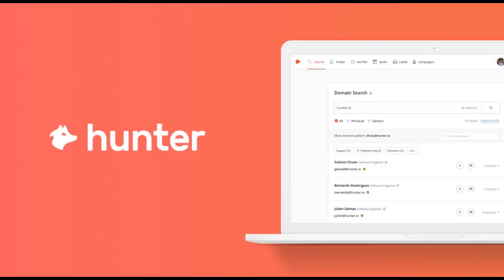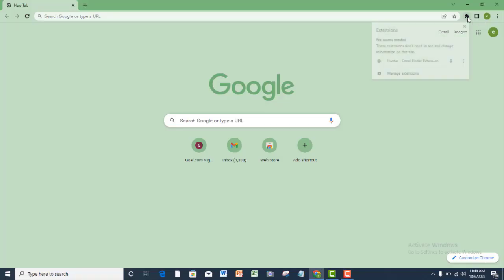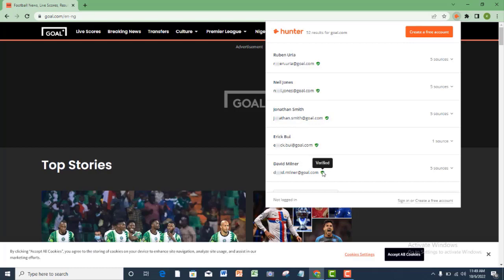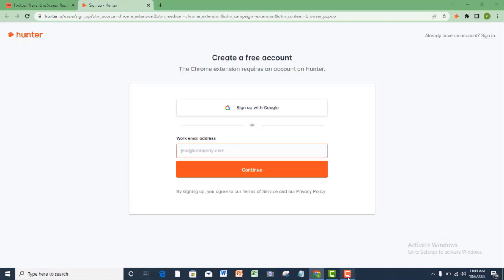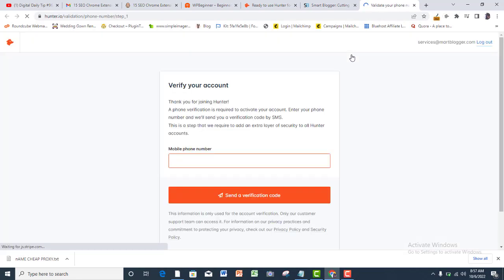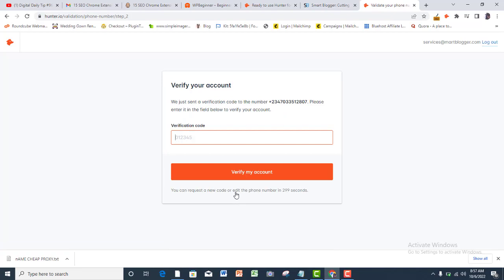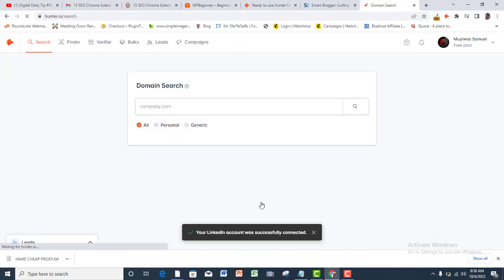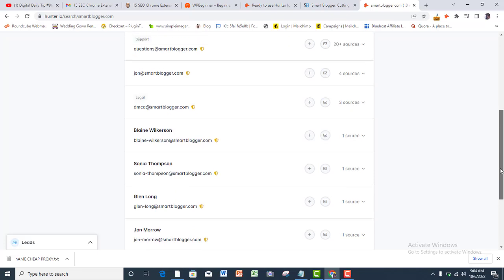Best Email Extractor | Fast & Free Email Extractor | Generates Emails in Seconds!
Do you need a fast and free email extractor? This is the right video to see!
Email extractor//best email extractor//email marketing